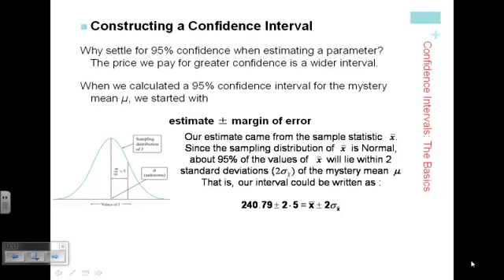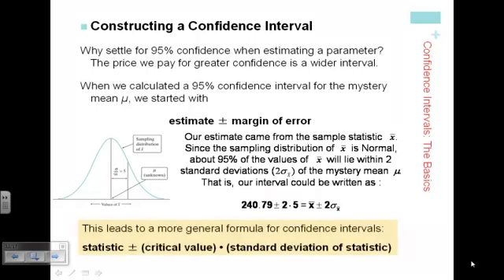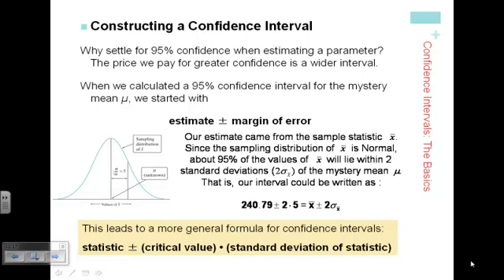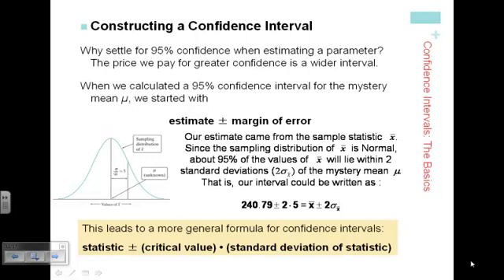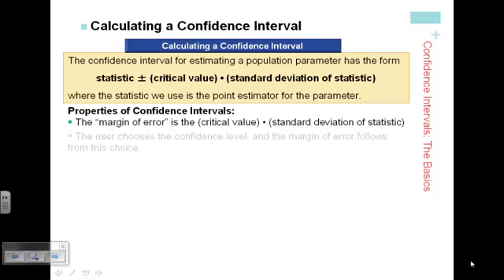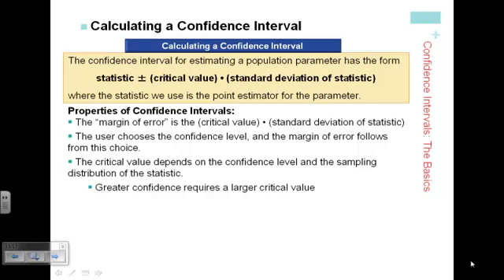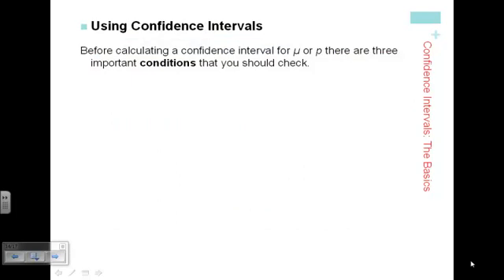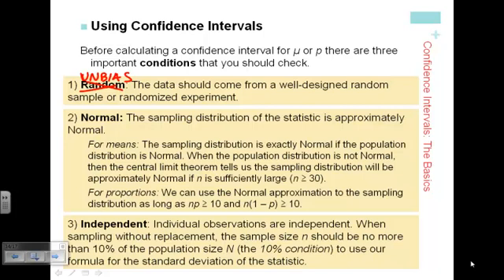TPS4e Ch8 8 1 bhs 2011 12 14